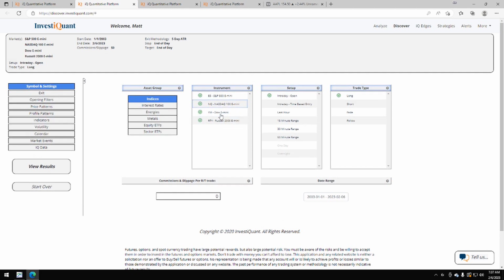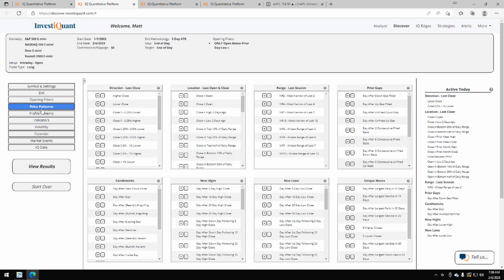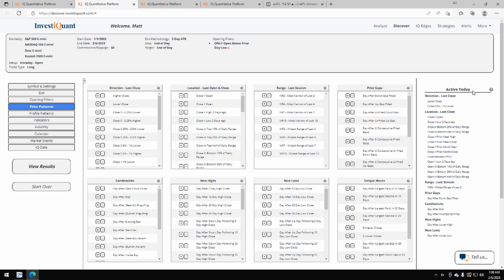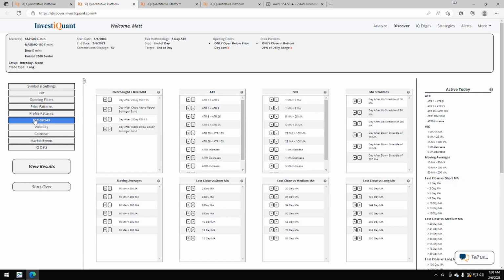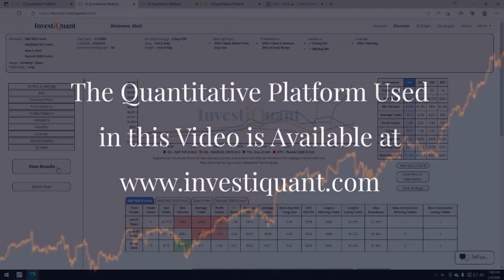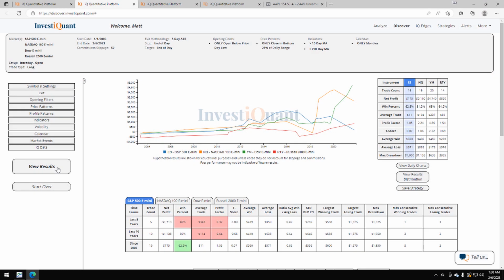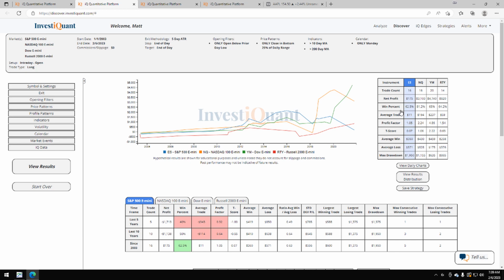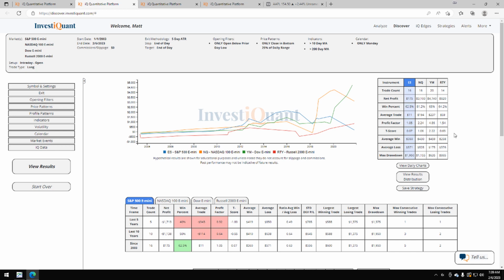The markets closed weak on Friday and are moving lower this morning, here is what has followed...